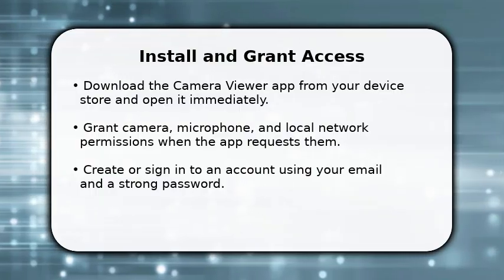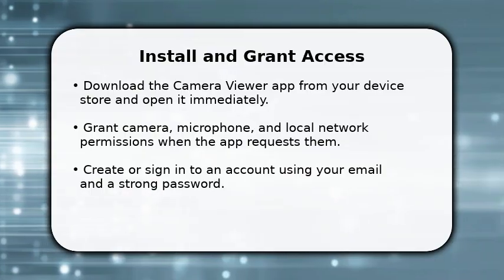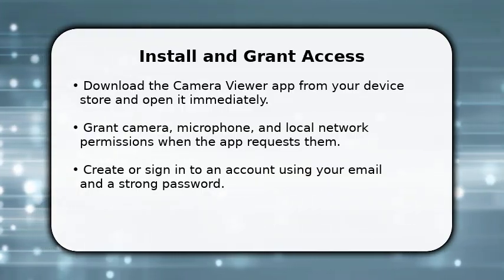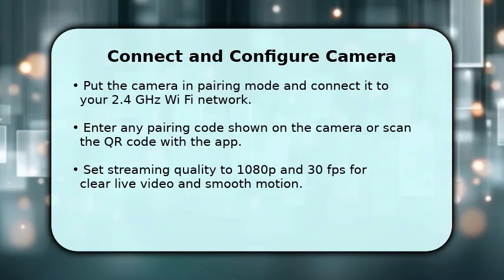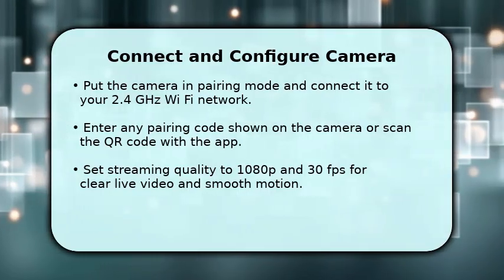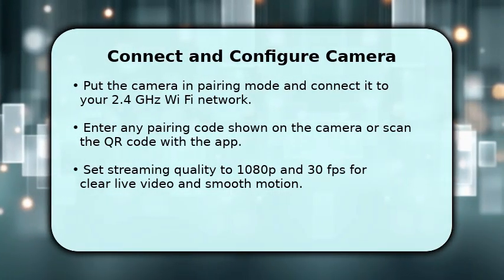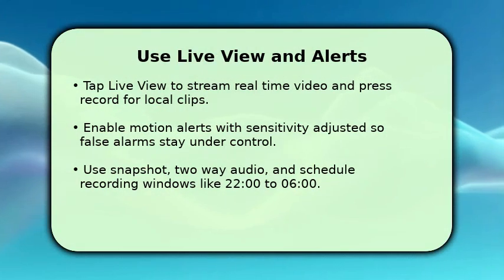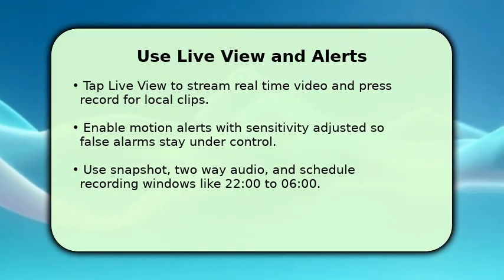How to Use Camera Viewer App (easy Method)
How to Use Camera Viewer App (easy Method) | 🔒 Surfshark VPN Deal — Stay private and secure. $1.99/mo + 3 Months Free ▸

Discover the simplicity of using a camera viewer app on your smartphone. This video tutorial guides you through each step, ensuring that even beginners can easily navigate and utilize this essential tool for viewing photos directly from their device' extraneous details are omitted.

camera viewer, use camera application, smartphone tips, view pictures on phone, easy method tutorial, photo gallery access, quick photo browsing